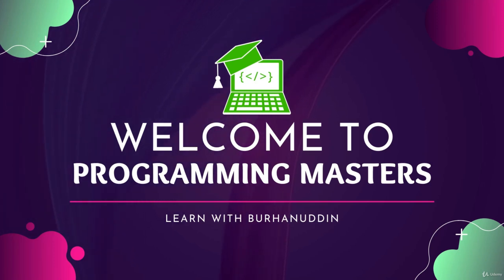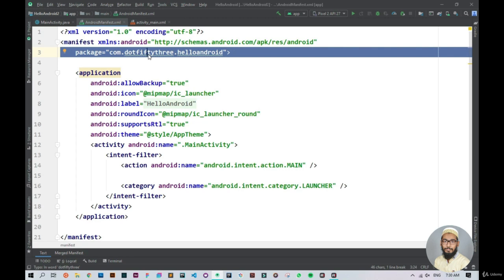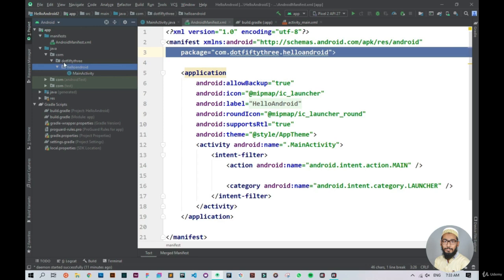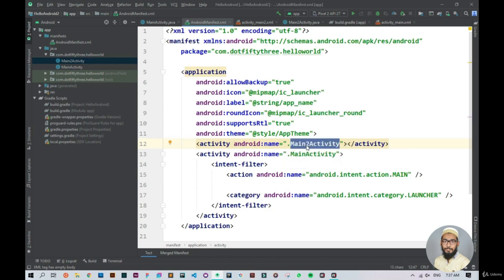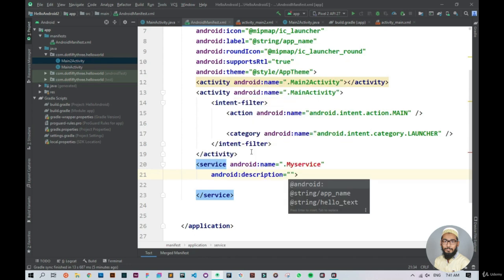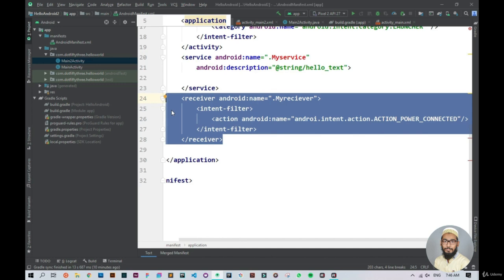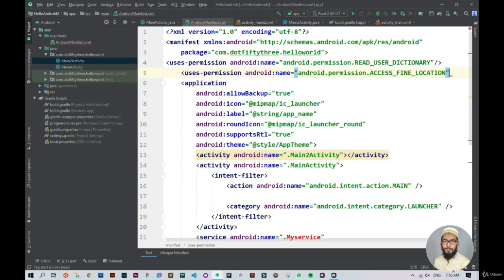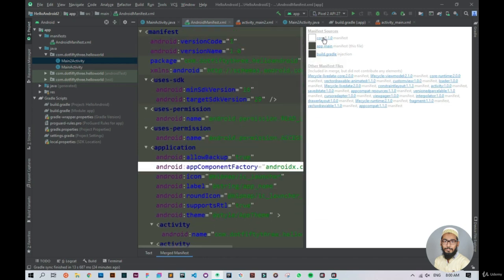Understanding Android Manifest File | Complete Beginner’s Guide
Master the Android Manifest file—the heart of every Android application. In this tutorial from the Zero to Hero Android Developer Course, you’ll learn:

- What the Android Manifest file is and why it’s important
- Key elements like application, activity, uses-permission
- How to declare permissions and app components
- Configuring app settings, themes, and hardware requirements
- Best practices for managing the manifest in real projects

By the end, you’ll understand how the manifest controls your app’s core behavior and permissions.